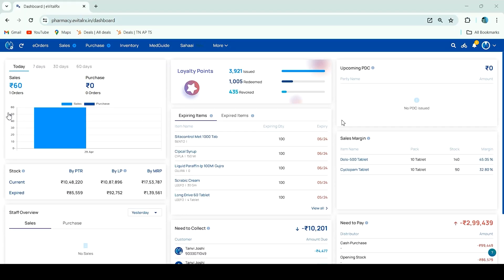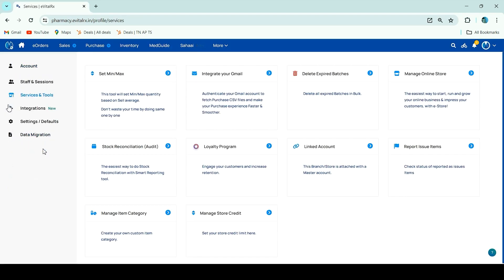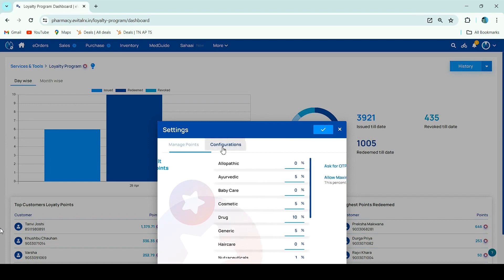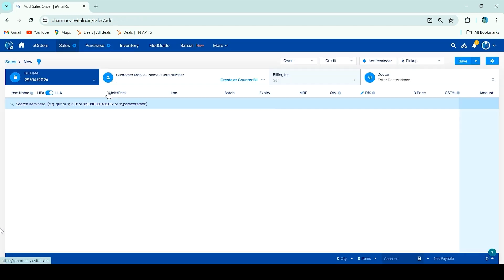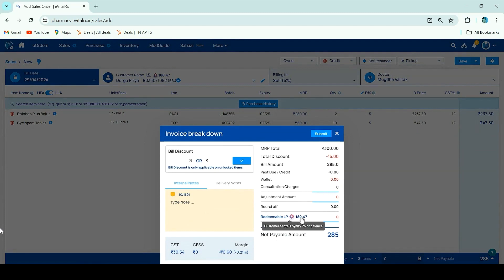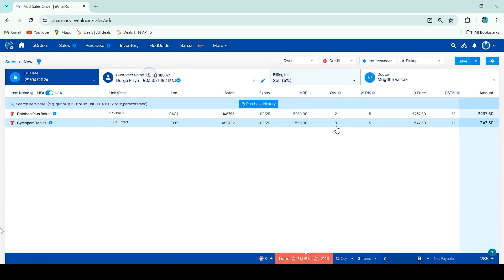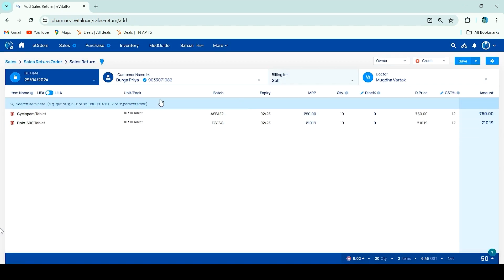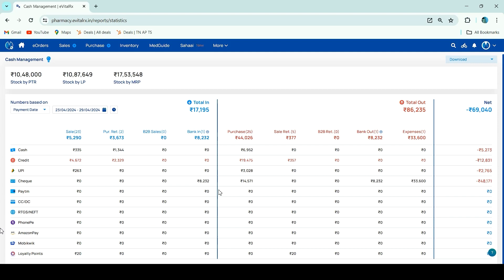Loyalty Points - Introduction, Benefits, Set up and Workflow in Telugu_eVitalRx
0:00 Introduction
0:05 How Loyalty Points work
1:00 Dashboard
1:16 How to set up Loyalty Points
2:13 Loyalty on Sales Invoice
2:31 issued Loyalty Points
2:48 Redeem loyalty points
3:19 Not giving loyalty on sales
3:50 Revoke loyalty on sales return
4:46 Checking redeemed loyalty points